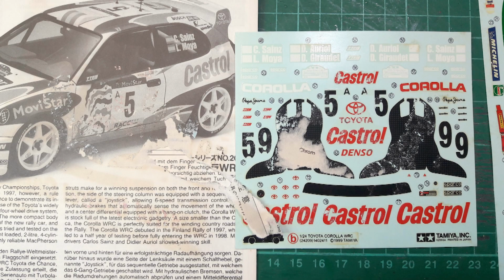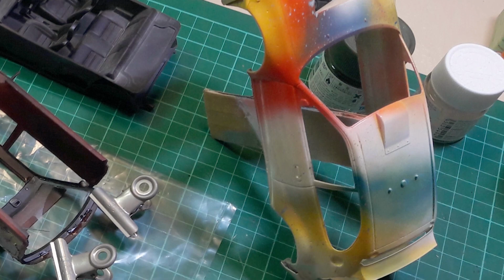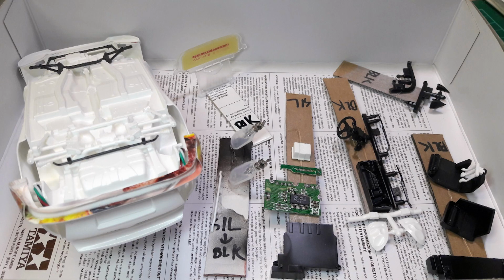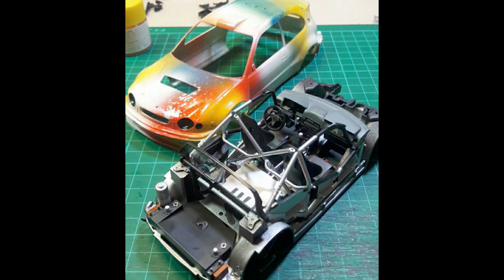Is It Gas or Electric?—Tamiya 1:24 1997 Toyota Corolla WRC Scale Model Car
Featuring Tamiya 1:24 1997 Toyota Corolla WRC as an oddball racer